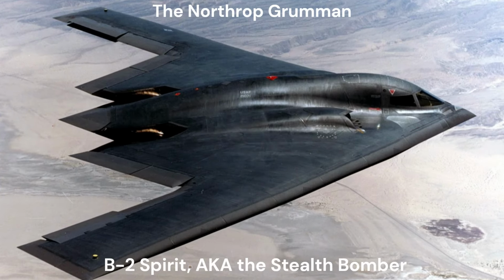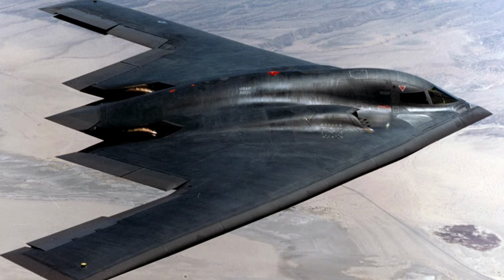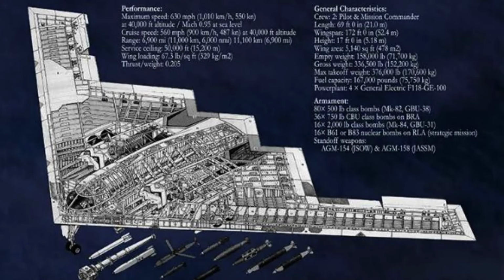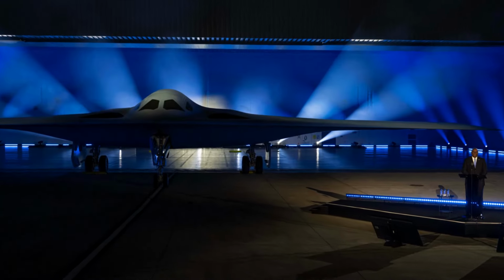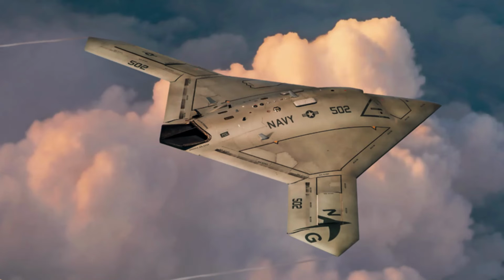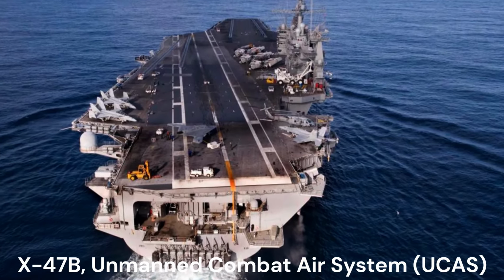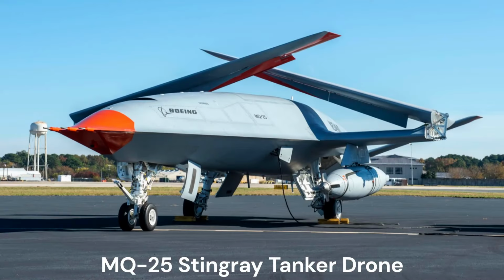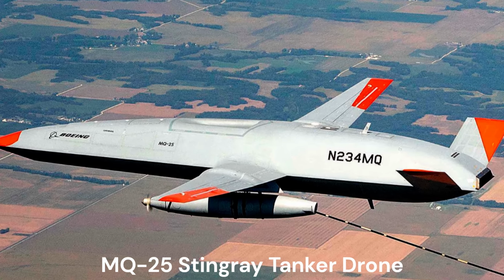B-2 Spirit, B-21 Raider, X-47B Tanker and MQ-25 Stingray. $2B Next-gen stealth tech Aircrafts